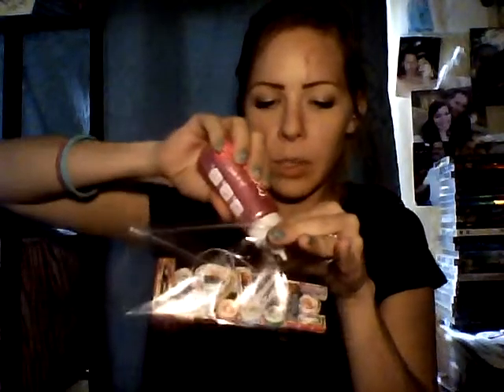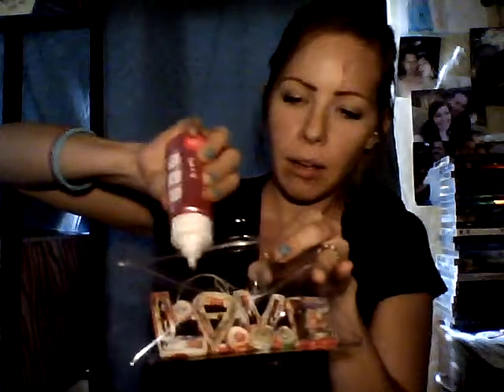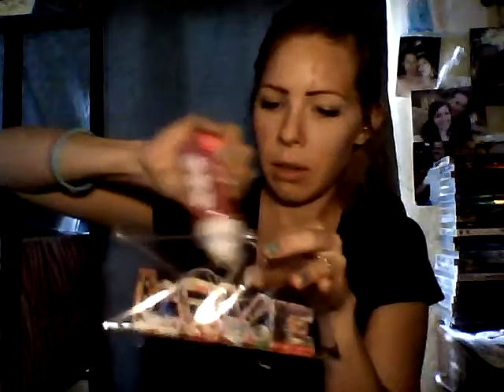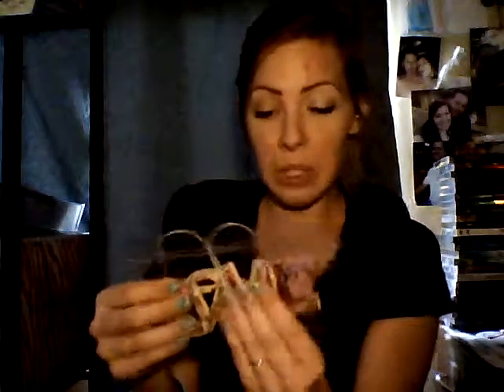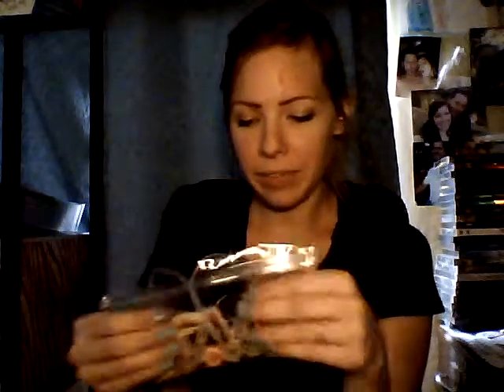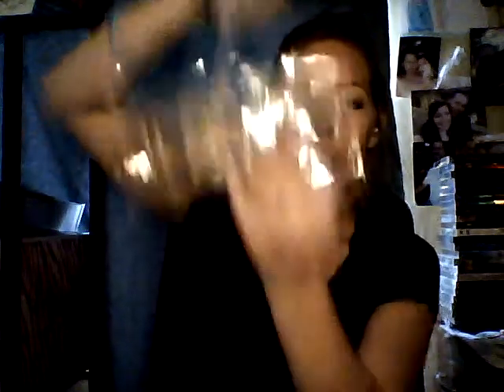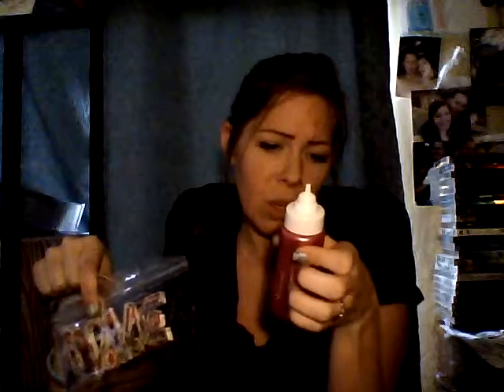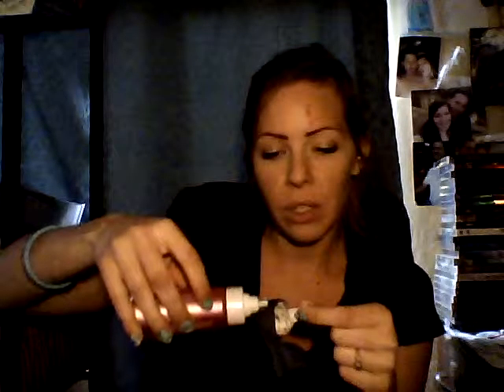Pink Zebra Mobile Soaks 101